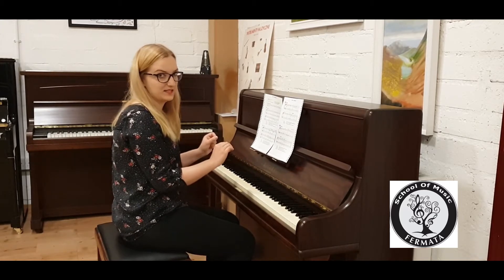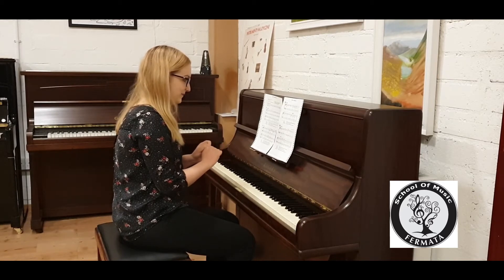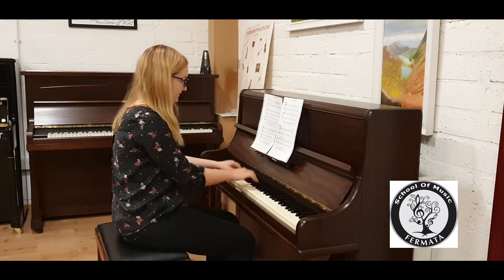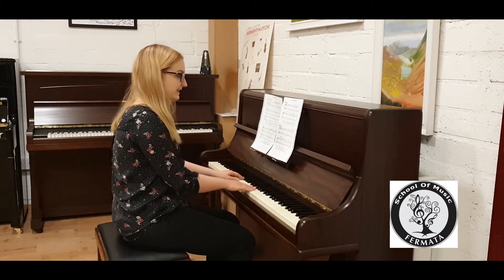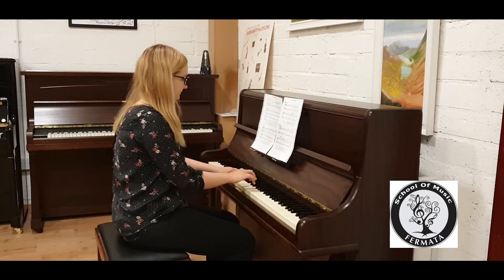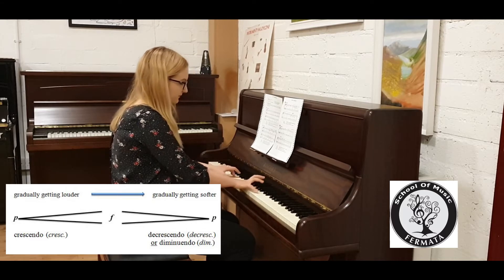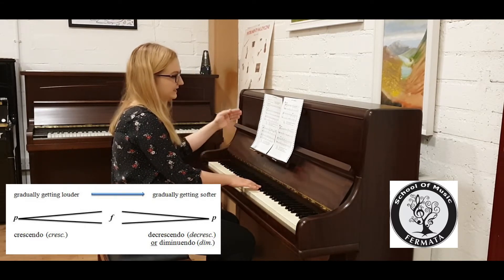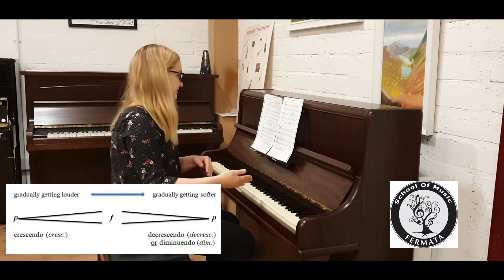Fermata School of Music Lucan - Music Theory with Maja Brooks - Tempo & Dynamics, Vol. 2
Welcome to the Fermata School of Music Music Theory Series.

In the second part of the series, Ms Maja will cover Tempo, Dynamics and Articulation. You will discover other hugely important Music Theory aspects in the next parts. This video will support all students attempting to RIAM Grade 1 Piano Exam.